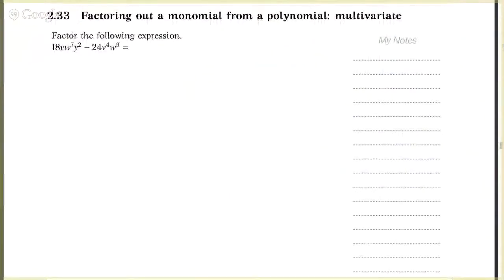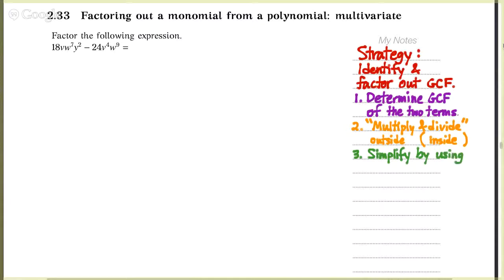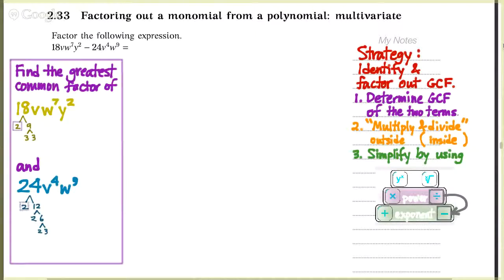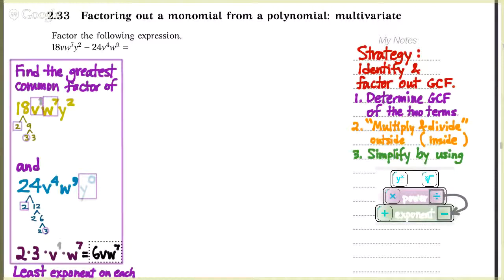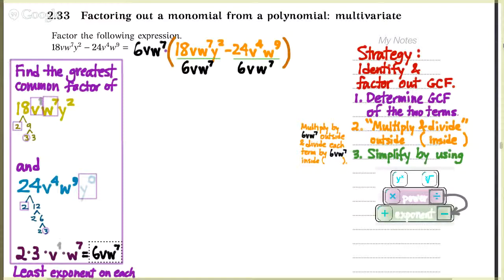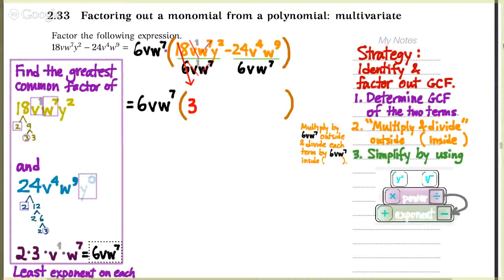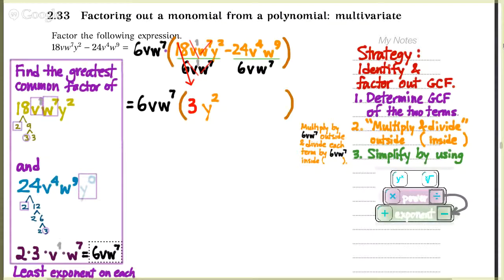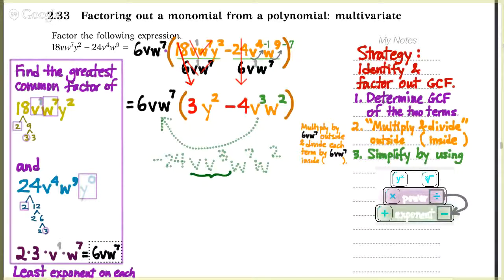095.2.33 Factoring out a monomial